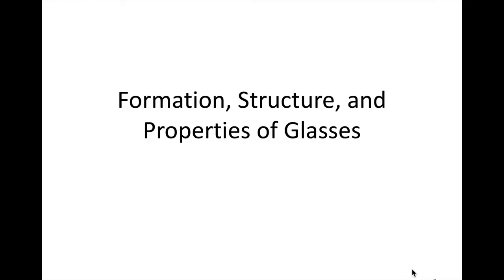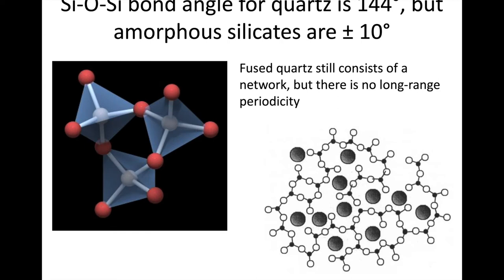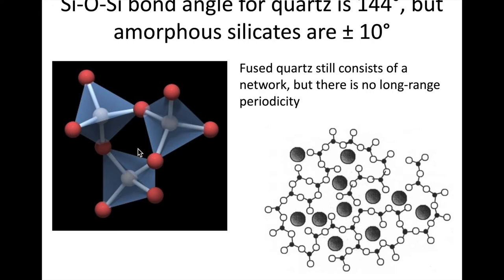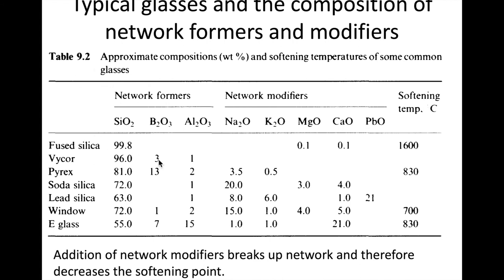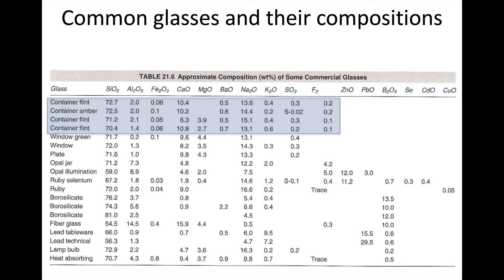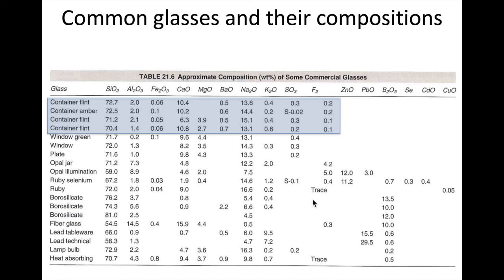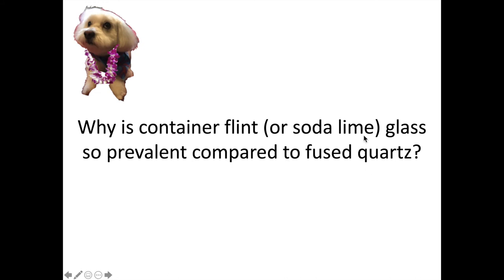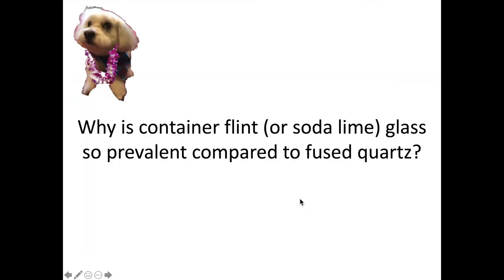MSE 403 S21 Lecture 7 - Module 4 - Basics of Silicate Glass